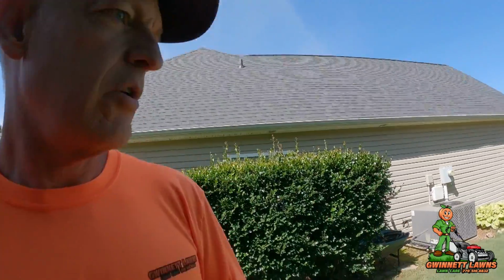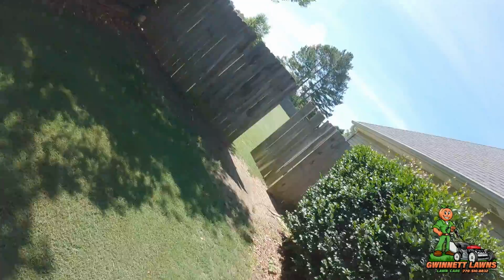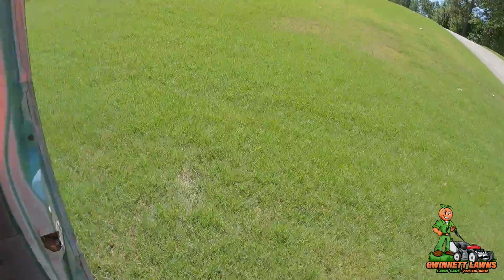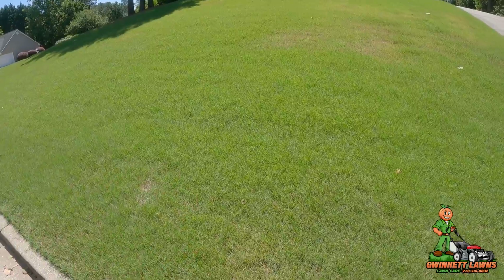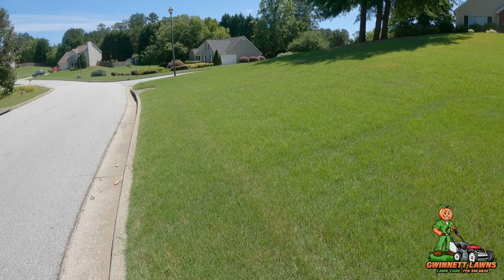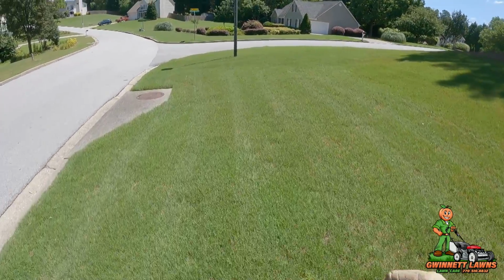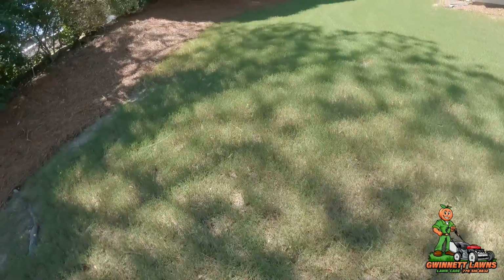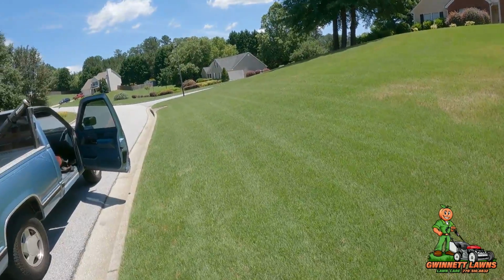How to Minimize Your Time Blowing Clippings on Your Bermuda Lawns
In this video, I will show you the technique of how I How Minimize the Time Blowing Clippings on Bermuda Lawns.

Tuff Shins Shin Guards